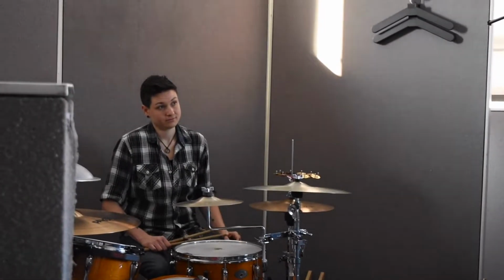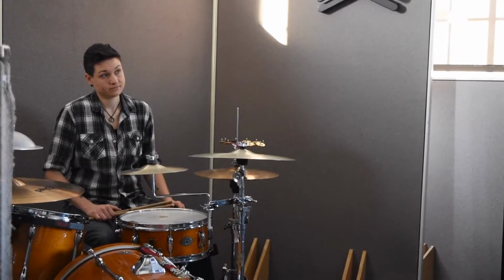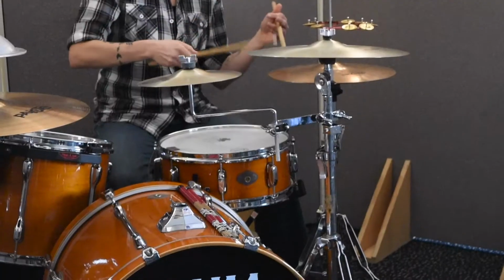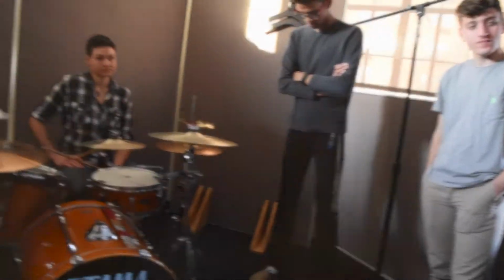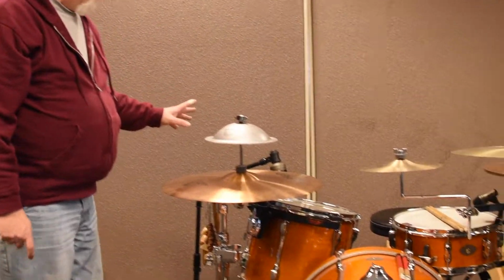Music Live Vlog Ep. 12 | Drum Lab at HACC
In this week's episode we highlight Drum Lab at HACC. Special thank you to Jay Kirssin, Dani Fiore and HACC! :)